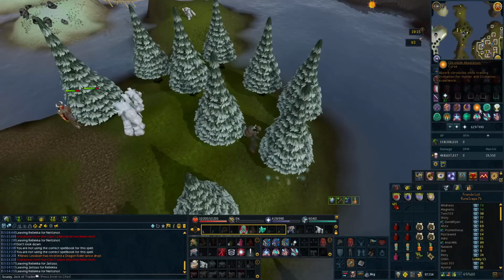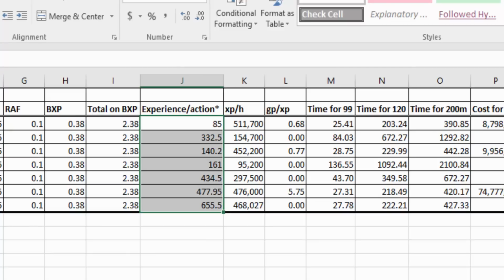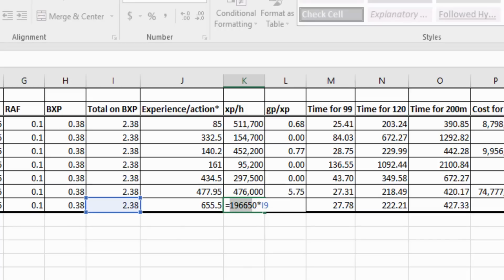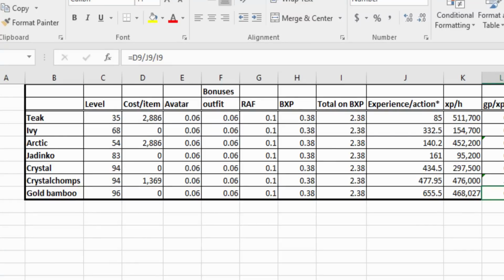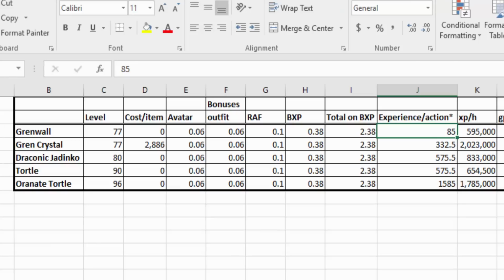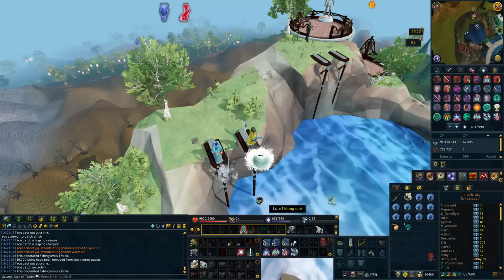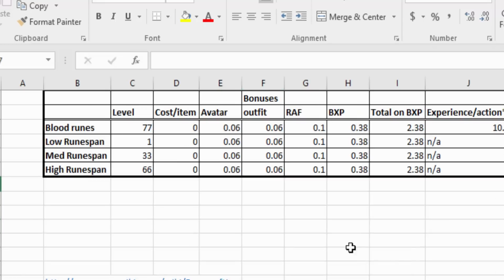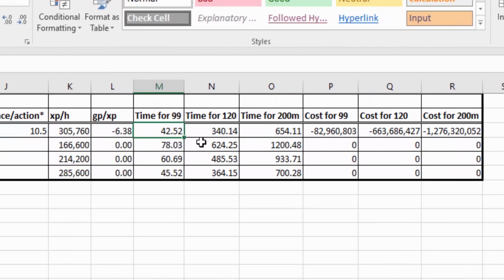Runescape's How To [Bxp gather skill prep]